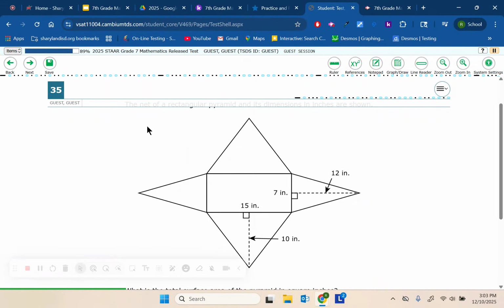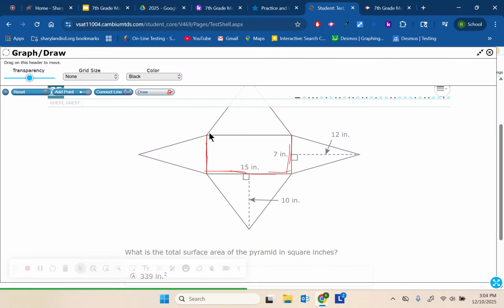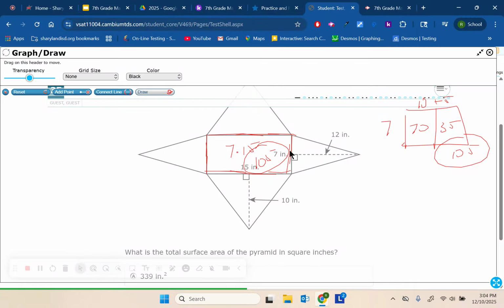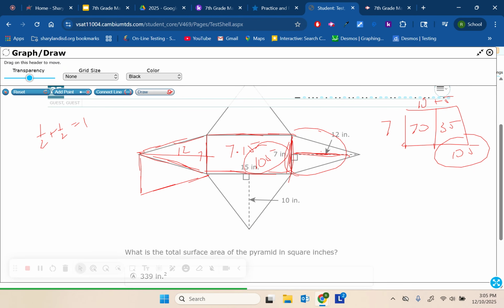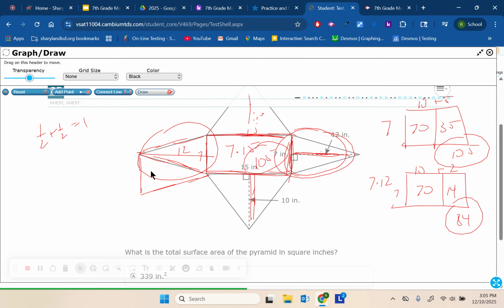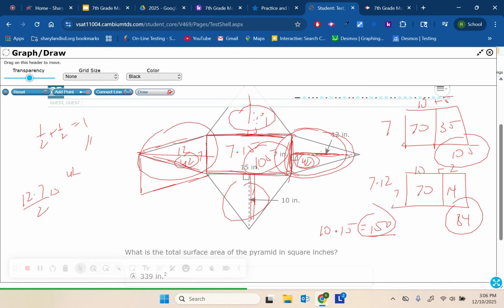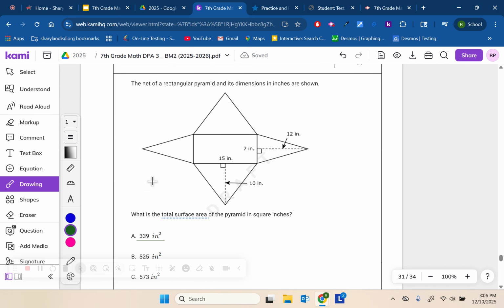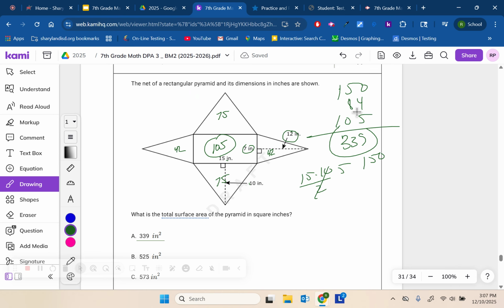7th Grade Math 2025 #35